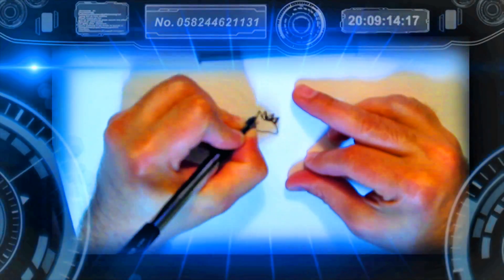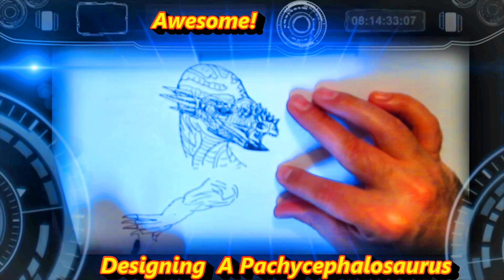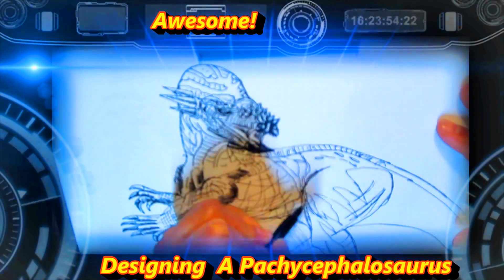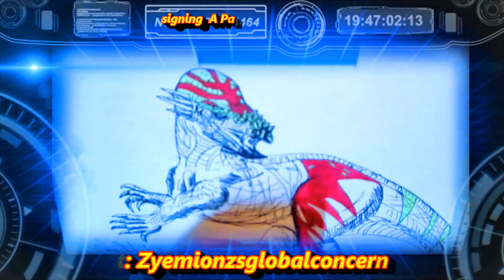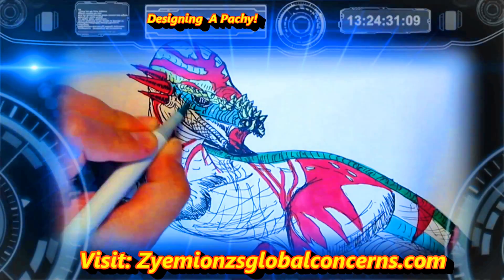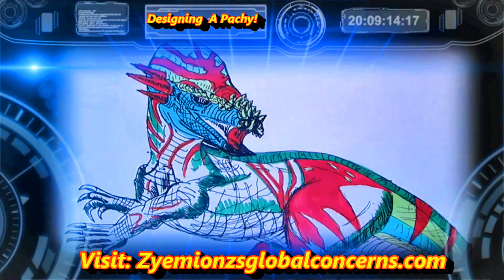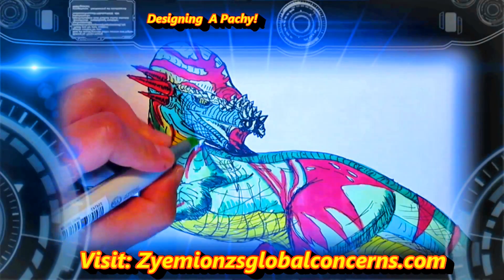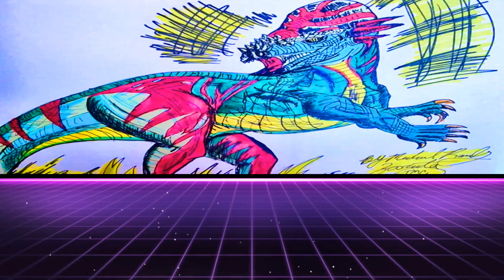Designing A Pachycephalosaurus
(science info: It has been commonly hypothesized that Pachycephalosaurus and its relatives were the bipedal equivalents of bighorn sheep or musk oxen.) Always enjoying the draw keep creative in new ideas keep Awesome!!